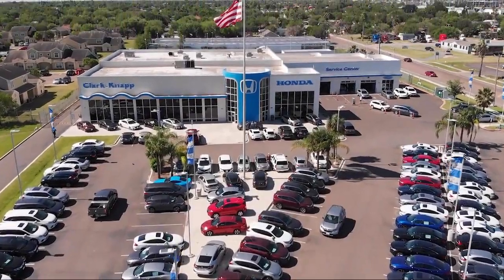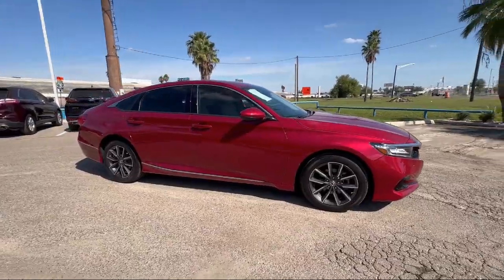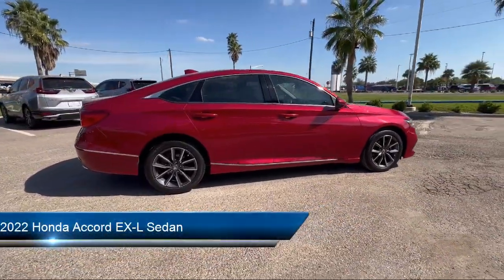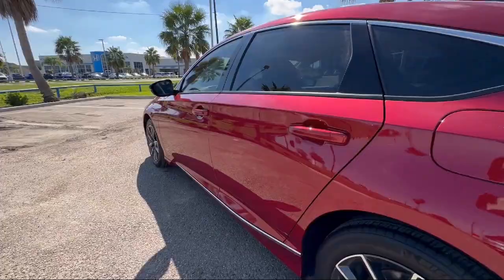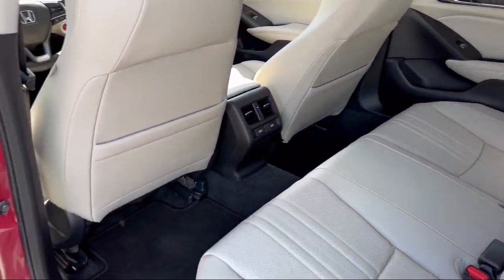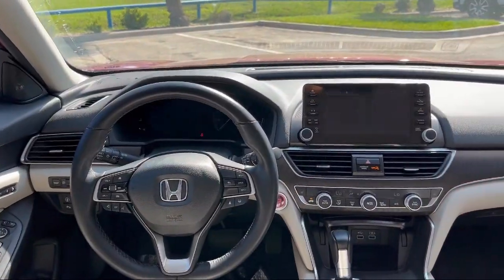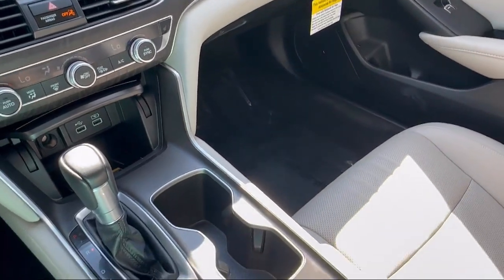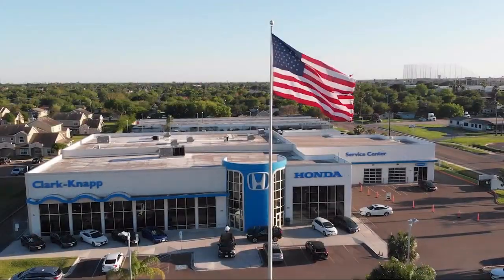2022 Honda Accord EX-L Sedan McAllen Mission Edinburgh Weslaco Pharr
2022 Honda Accord EX-L Sedan Stock Number: 50176A Vin:1HGCV1F52NA013665.